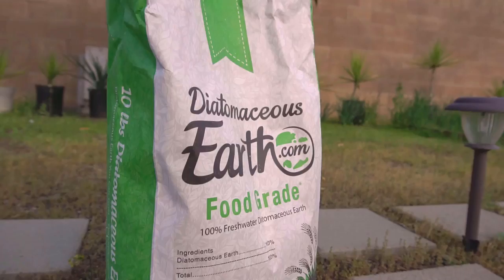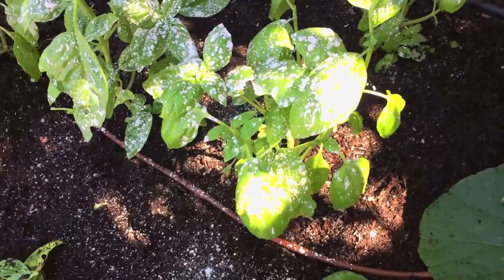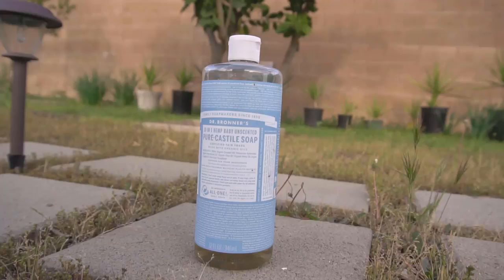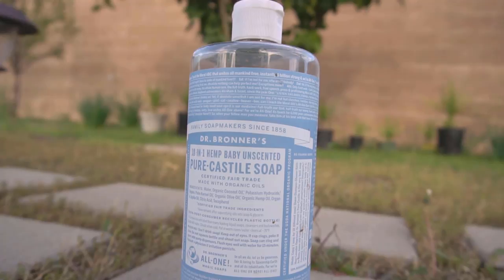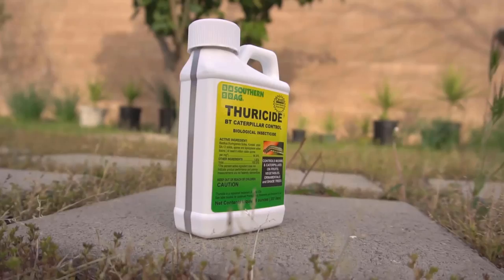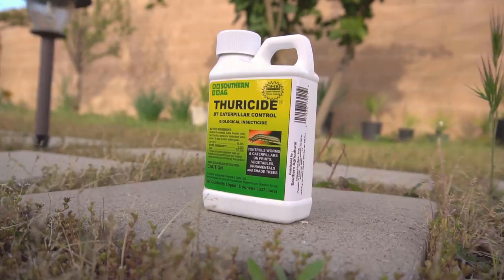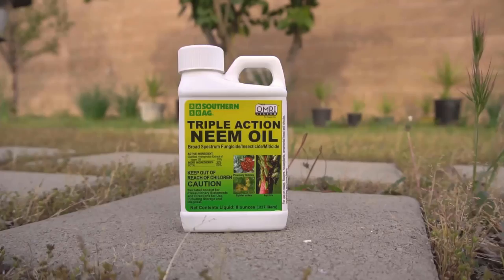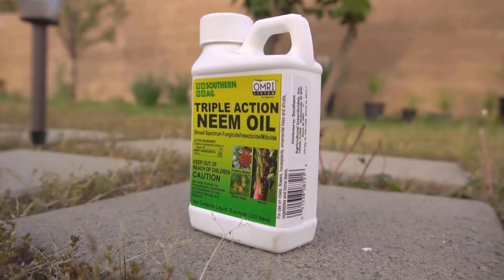4 Organic Pesticides to Control Aphids, Spider Mites, and Cabbage Worms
Controlling pest are a continuous battle in our gardens. However, we do not have to use chemicals or harmful pesticides to get rid of pests. If your plant leaves are being eaten or you have holes in the leaves of your plants. You can buy these 4 Organic Pesticides o Control Aphids, Spider Mites, and Cabbage Worms. These 4 pesticides are Diatomaceous Earth, Pure Castile Soap, BT Spray, and Neem Oil.

MAILING ADDRESS
Jag Singh